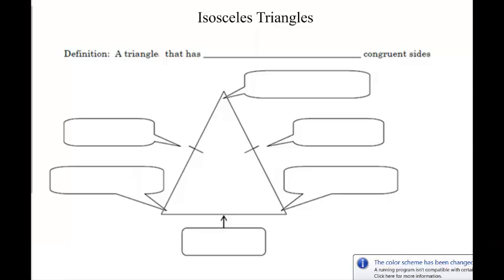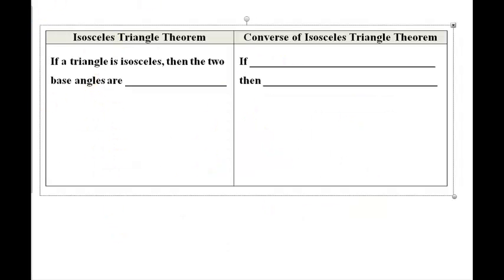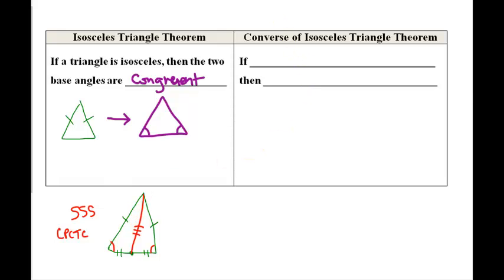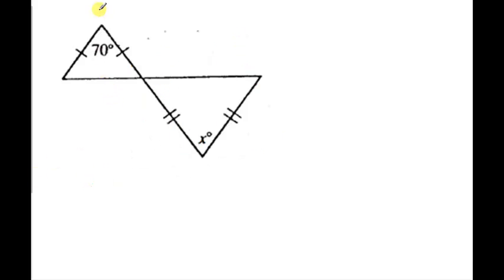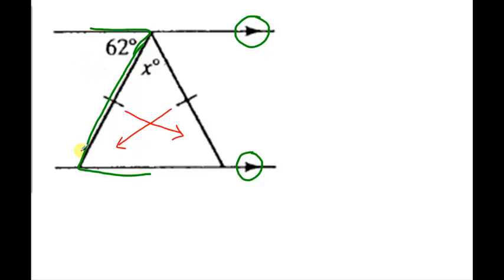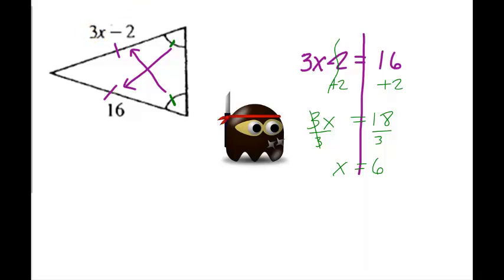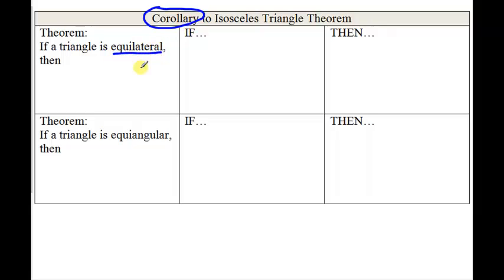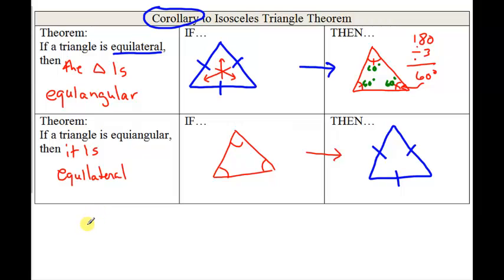4 6 1 The Isosceles Triangle Theorem